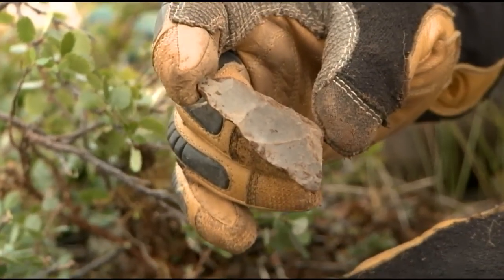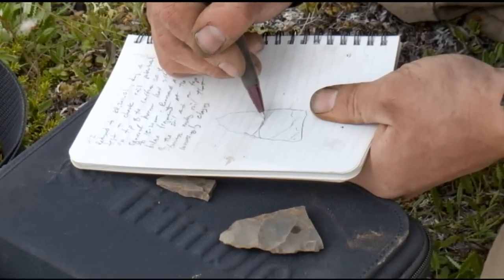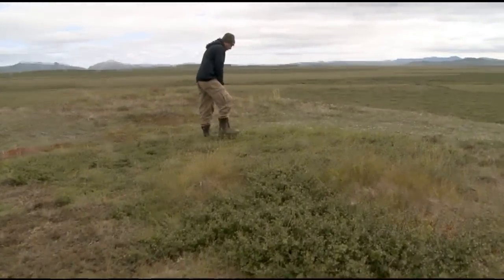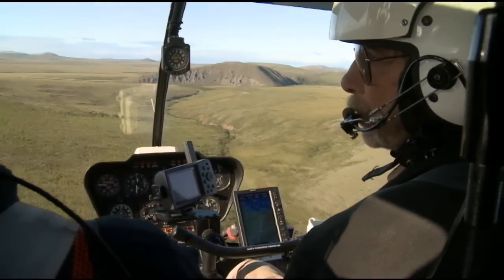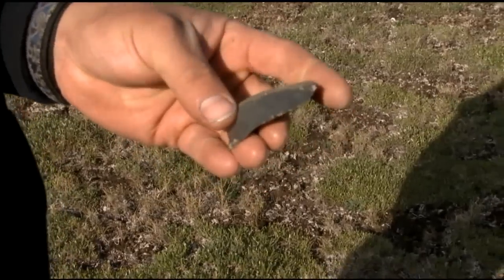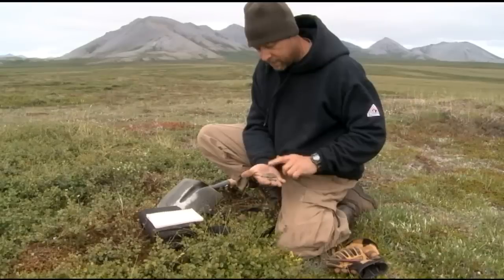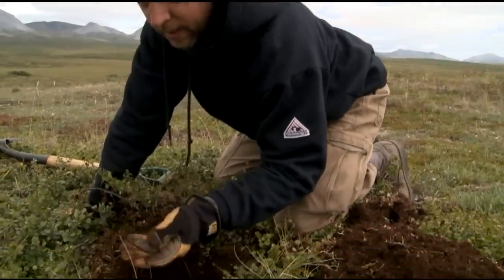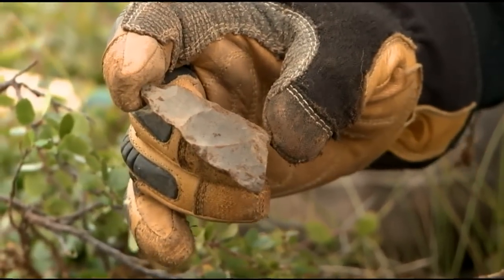Wow a Biface!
FrontierScientists.com – Explore a wealth of archaeological digs, including Raven Bluff, site of a 12,000 year old prehistoric hunting camp overlooking the Kivalina River in Alaska. Bill Hedman, archaeologist for the federal Bureau of Land Management (BLM) Central Yukon Field Office based in Fairbanks, Alaska shares his discovery of an artifact.